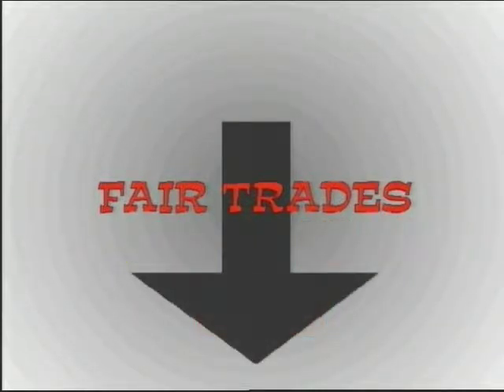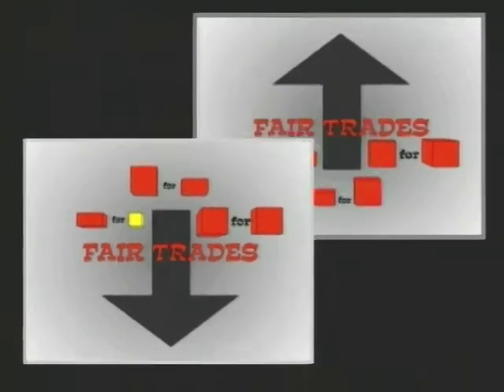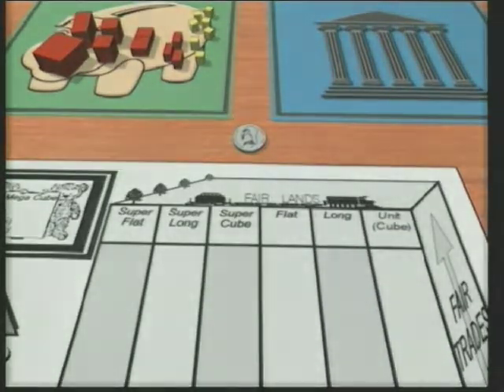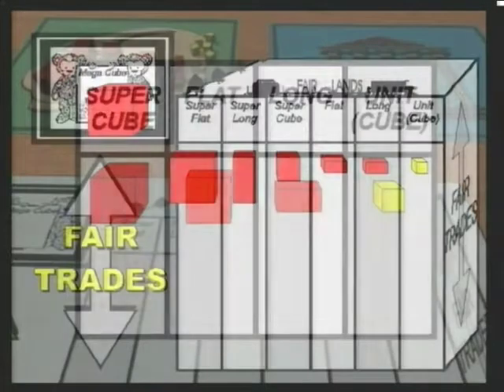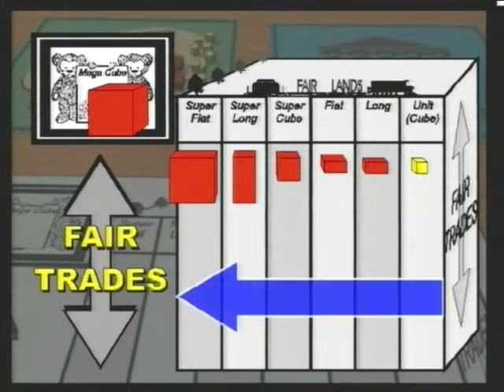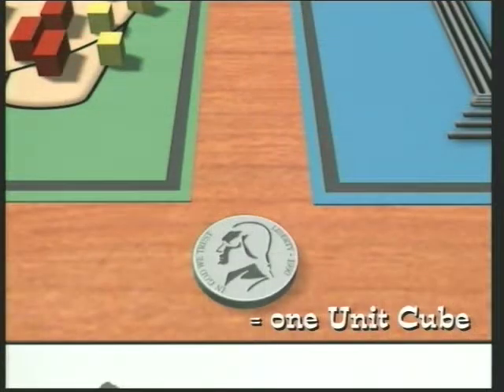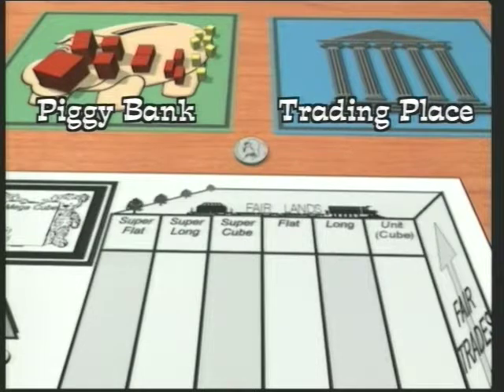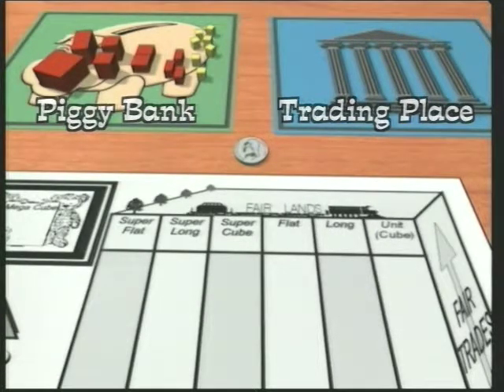Playing Fair Trades UP to Get Ready to Add—ANIMATED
Animated version of a game called Fair Trades UP that provides practice on trading up -- little things for big things -- like two blocks the same in Two Land for one of the next bigger Two Land block. Go to MOVE IT Math™ on the web @ moveitmaththesource.com for lessons using the Fair Lands™ blocks to teach trading little things for big things, like 60 minutes for an hour, four quarters for a dollar, 12 inches for a foot, two halves for a whole, and ten 1s for a 10. The site is full of great basic math lessons that are effective with ALL children, including those who dont know what they ought to know by now and those who need enrichment. Please give us a chance to help you boost grades, increase test scores, and improve attitudes. EVERYONE can learn and like math. We are new to the web but have been making that happen for more than 35 years!